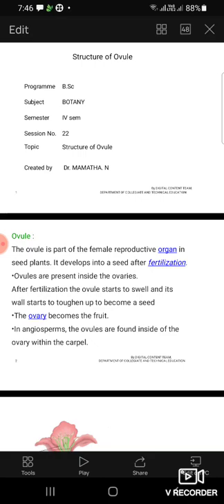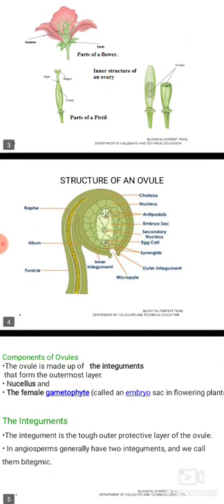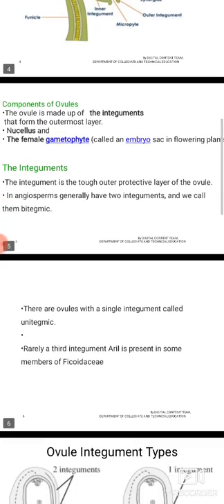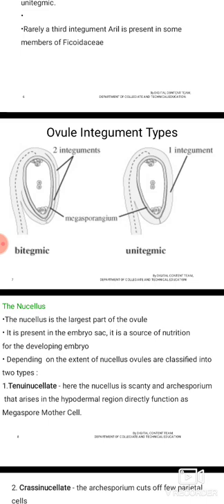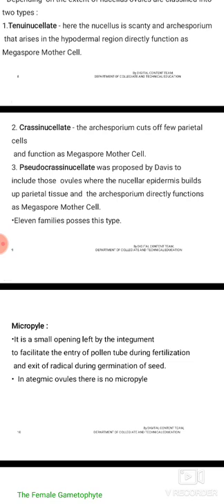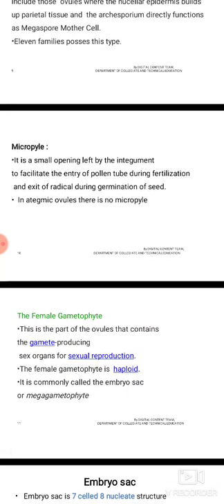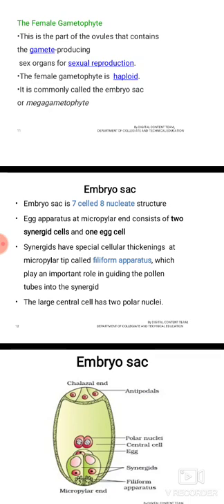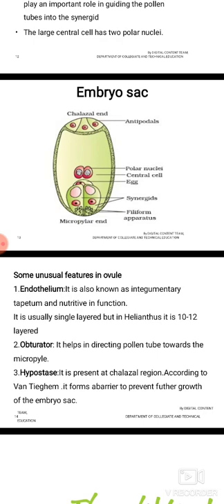15 July 2021